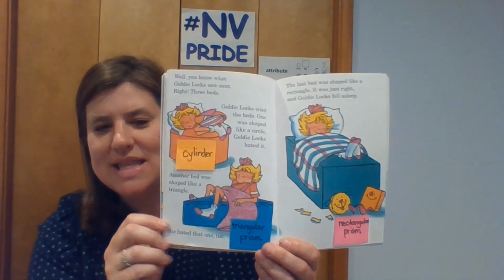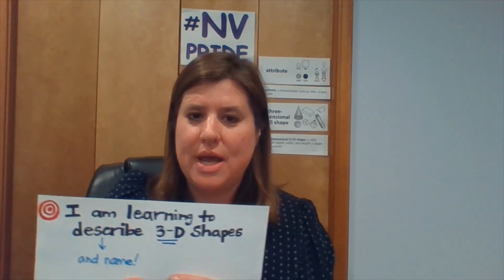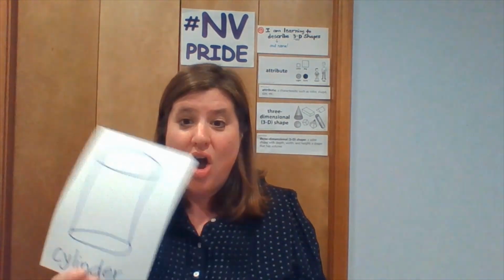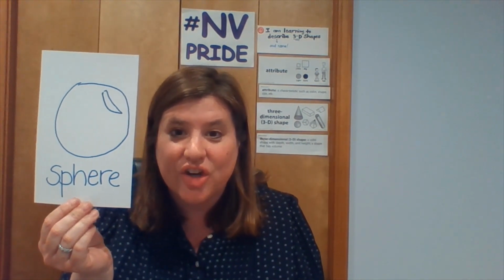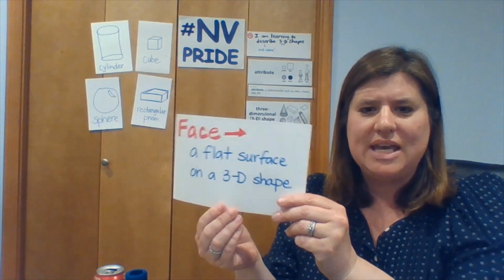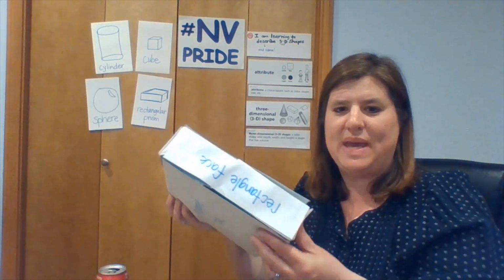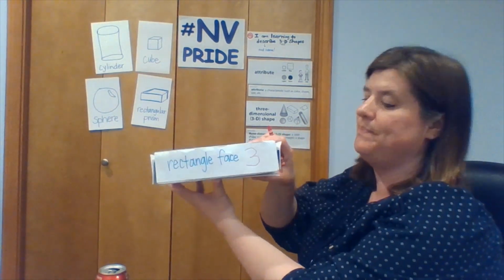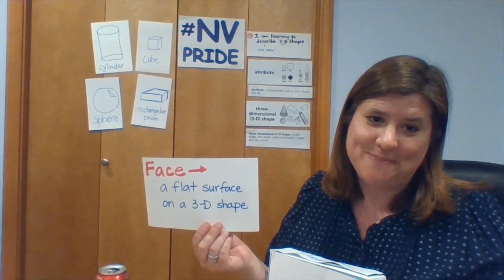May 6, 2020 Math Lesson: Unit 6 Module 2, 3-D Shape Hunt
Ms. Moss teaches about 3-D shapes and reads aloud a shape book called Goldilocks and The Three Squares